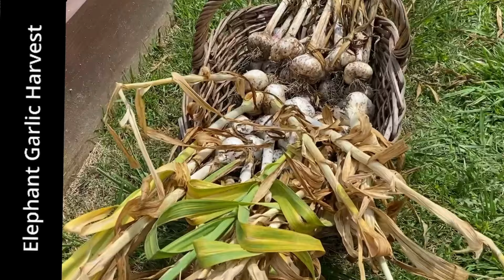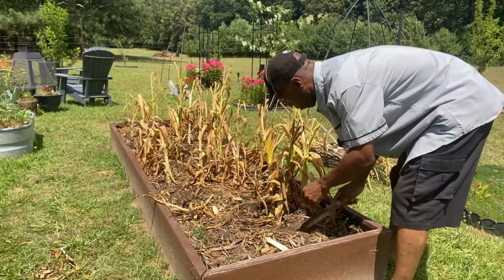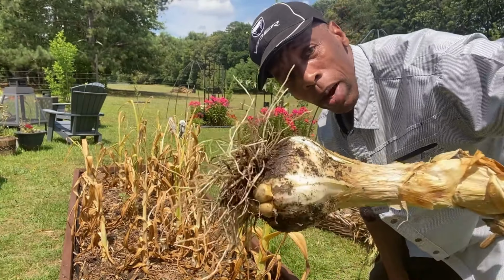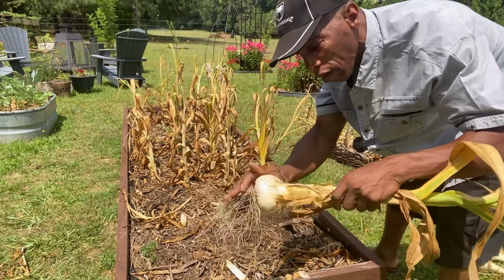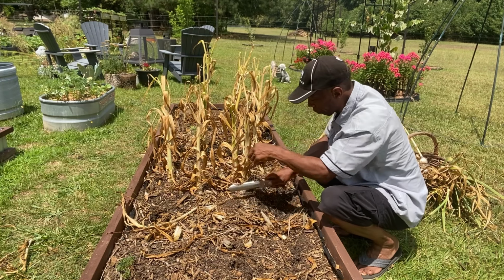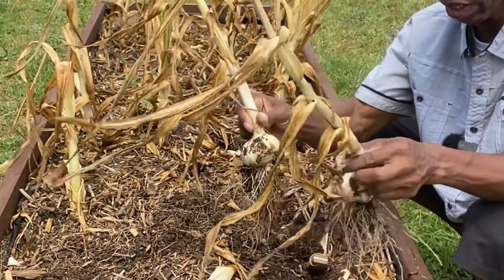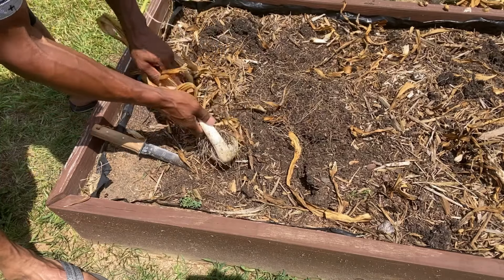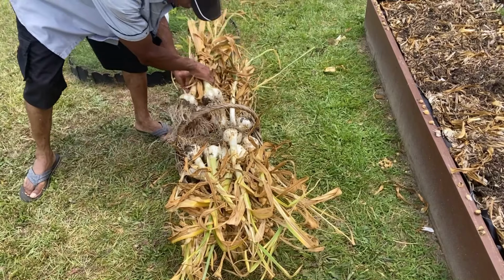HUGE Elephant garlic harvest!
Get ready for a HUGE elephant garlic harvest! 🐘 In this video, I'll take you through the entire process, from digging up these massive bulbs to revealing their impressive size. You won't believe how well they grew!

Here's what you'll see:

Giant garlic bulbs: We're talking some seriously BIG bulbs here! I'll show you just how big they got with a close-up comparison to my hand. ✋
Organic growing methods: Learn how I achieved this amazing harvest using only organic practices. No harsh chemicals here! 🌱
Harvesting tips: I'll share my technique for carefully digging up the garlic without damaging the bulbs.
Curing process: Discover how to properly cure your garlic for long-term storage.
A surprising experiment: Find out what happened when I planted one garlic clove upside down! Did it still grow? 🤔
Plus, I'll share my plans for these beauties, including bringing them to market and saving some for next year's planting.

Don't miss this exciting elephant garlic harvest!

Hori Hori Trowel Knife Japanese Weeding Knife